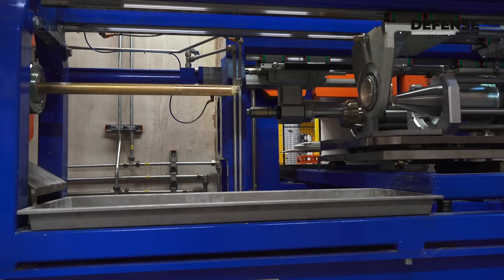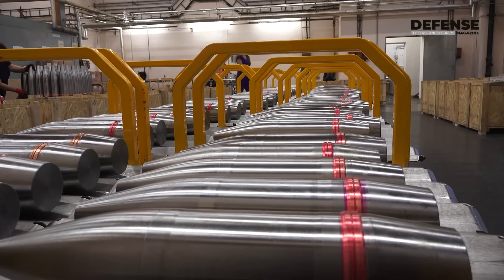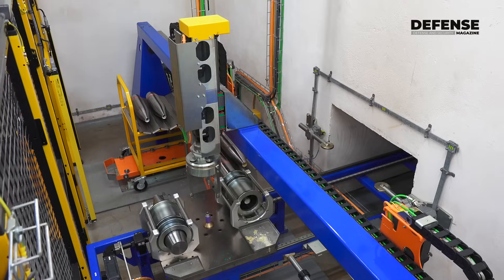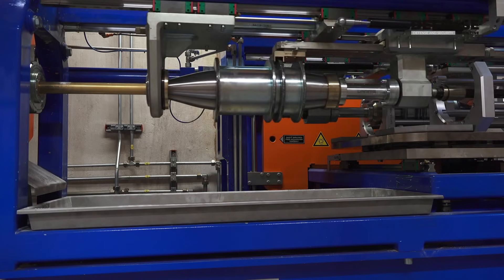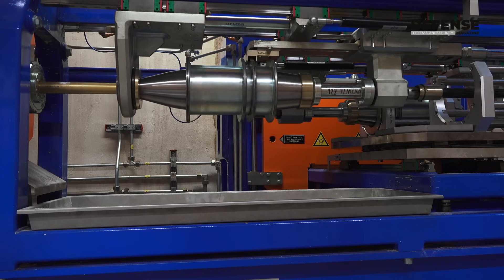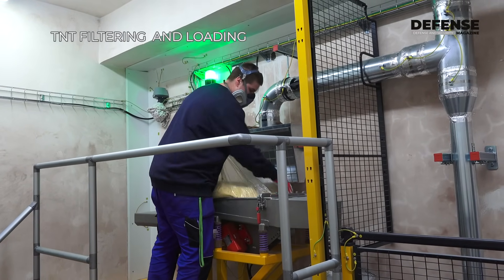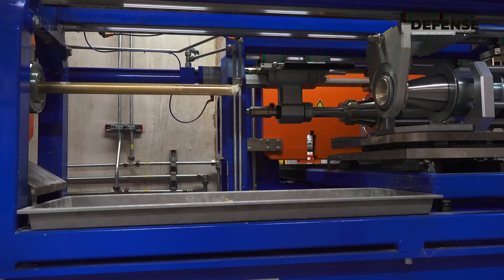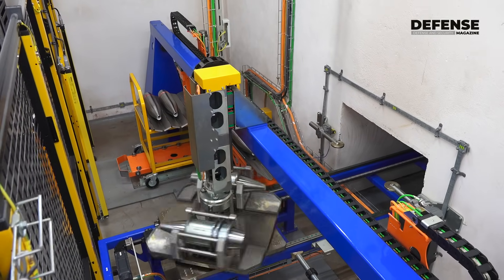Filling of ammunition by the method of screw extrusion (STV GROUP)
Screw extrusion is a highly efficient technology for filling of HE artillery ammunition as well as mortar bombs. This method is performed by hot screw and is based on continual pressing of explosive material layer by layer inside the shell cavity. The processed material keeps its primary properties which is the essential requirement to ensure constant quality of explosive charge.explosive charge.